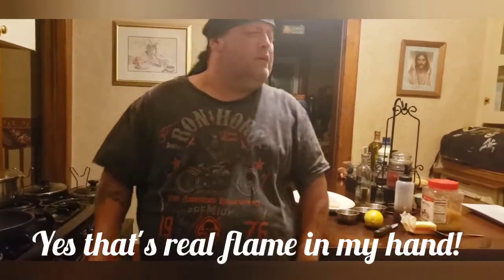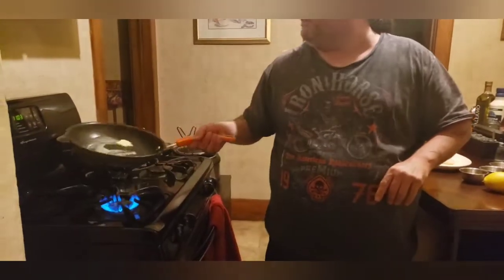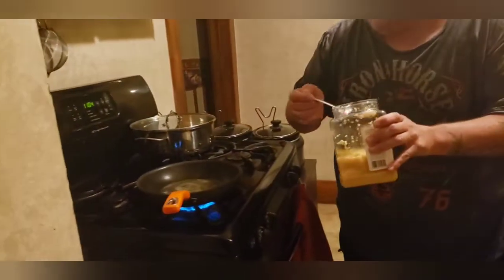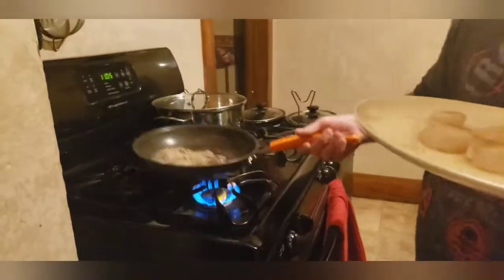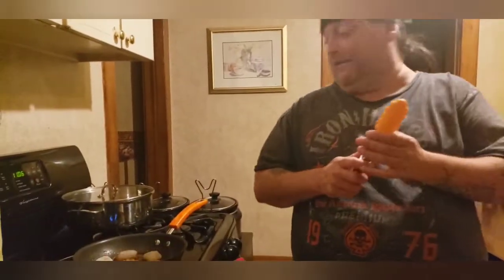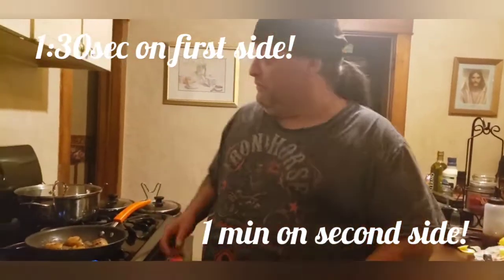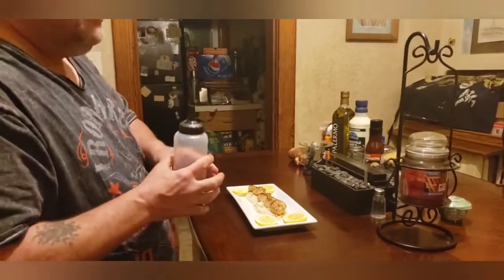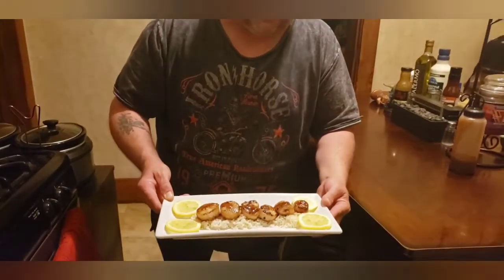Perfect Scallops!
Cooking with the Reaper your "Heavy Metal Chef"

Feedspot Top 100 YouTube Chef!

Ingredients:
Sea Scallops
Coconut Jasmine rice
1 lemon
Szechuan sauce (optional)
Pink Himalayan salt,pepper and garlic
Minced garlic
Unsalted butter and olive oil
Directions:
Heat butter n olive oil on med high heat,add minced garlic, add scallops to pan 1:30 mins first side 1 min second side add lemon juice, cook rice( uncle Ben's coconut Jasmine rice) micro wave for 1:30 sec, slice lemon place rice on plate with lemon slices bed scallops drizzle w sauce! Enjoy!